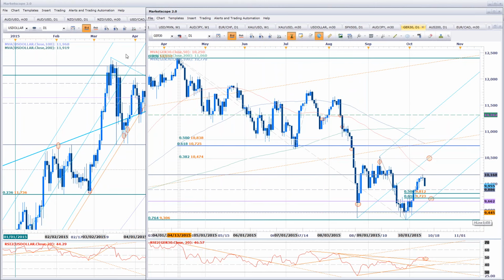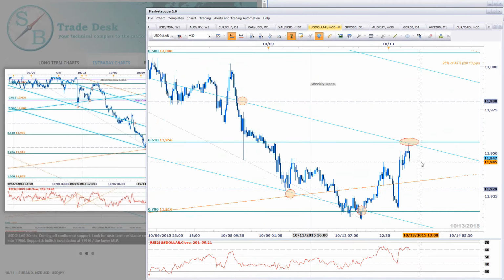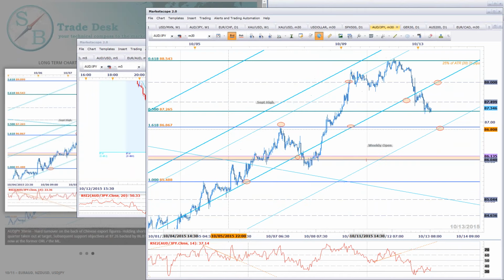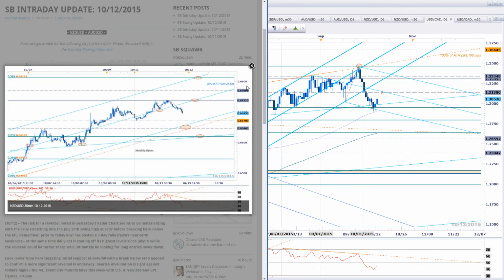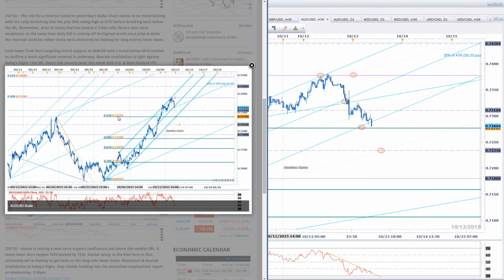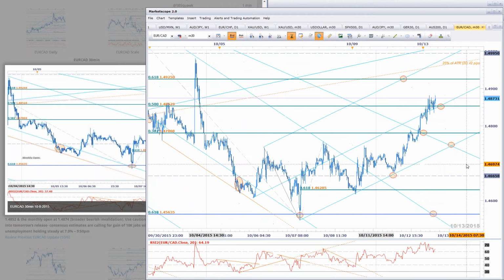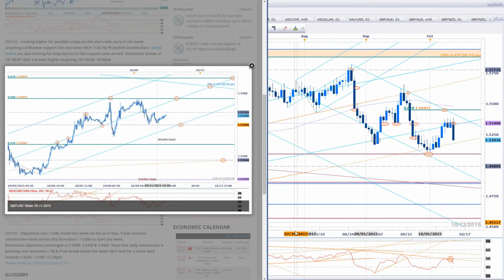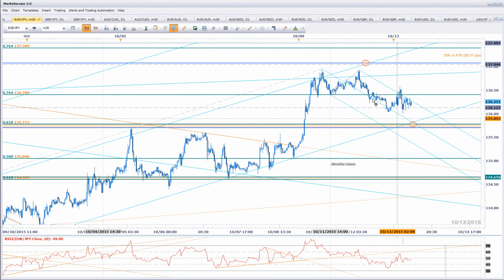Intraday Strategy Webinar: 10/13/2015